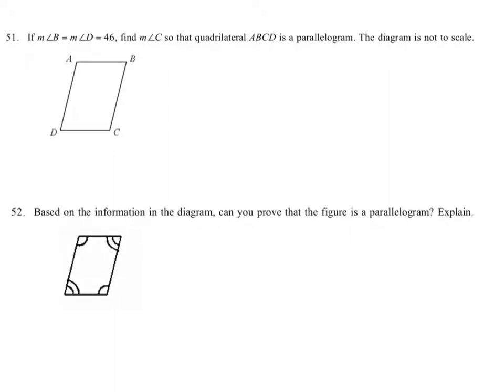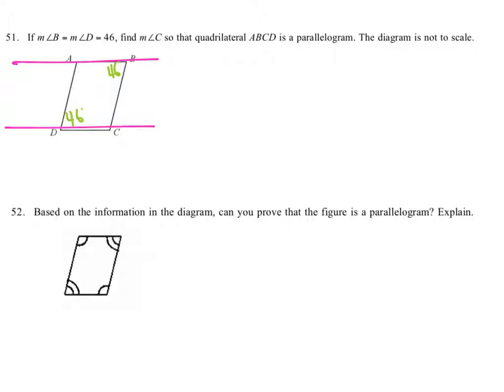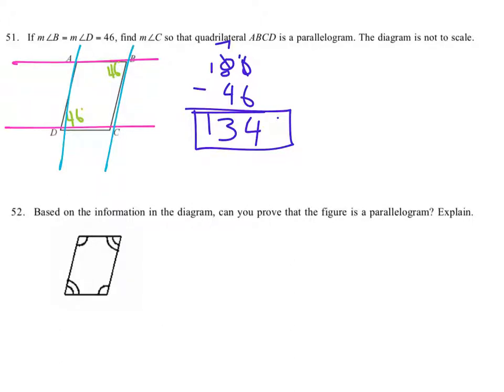Geo Units 5 & 6 Test Practice #51, 52